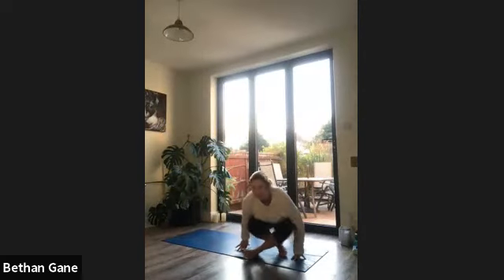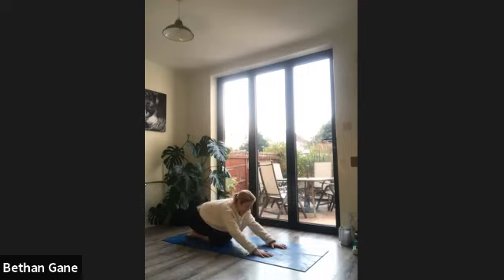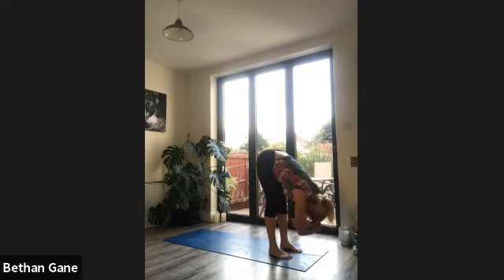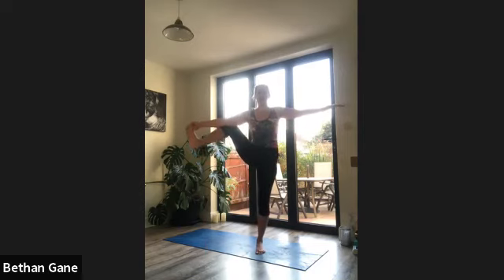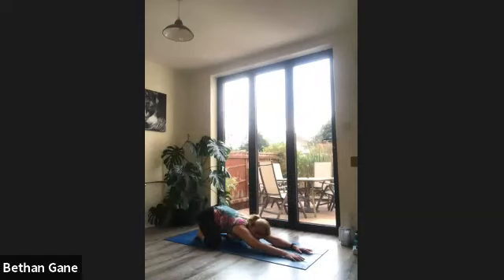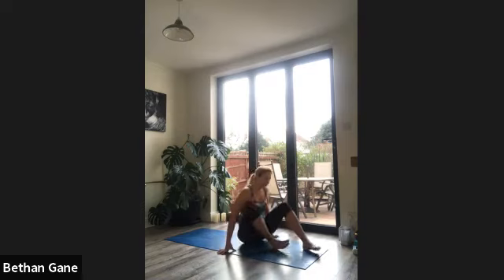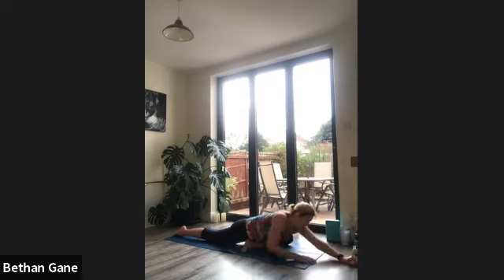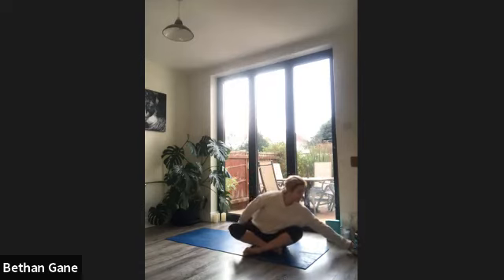Morning Yoga Flow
Mixed ability yoga class